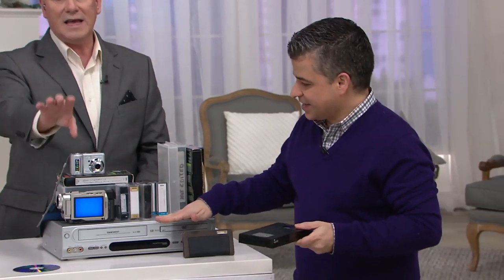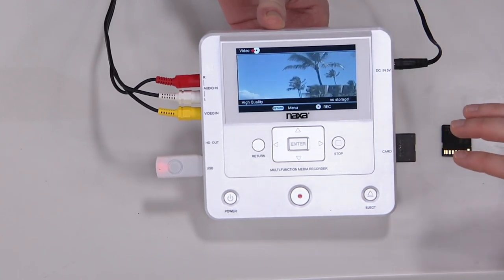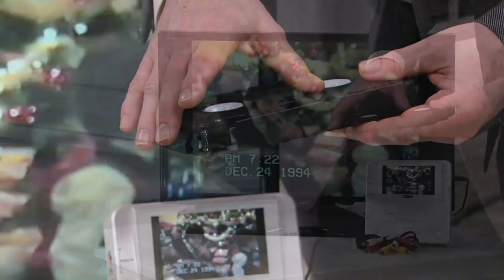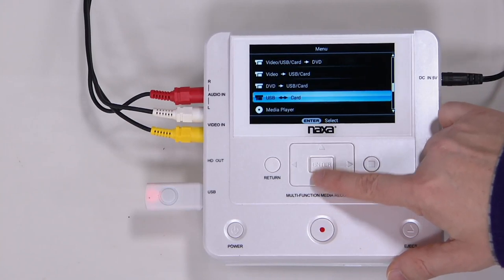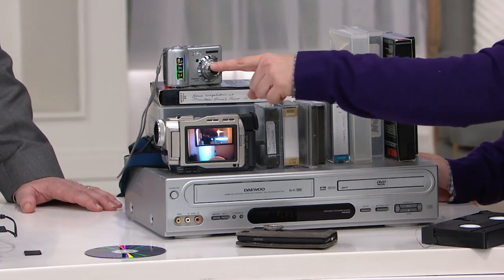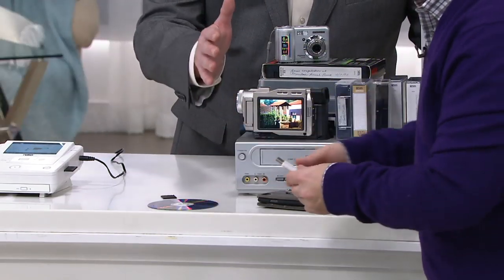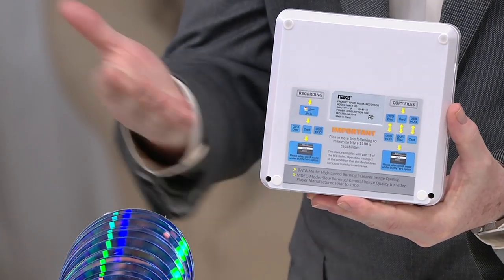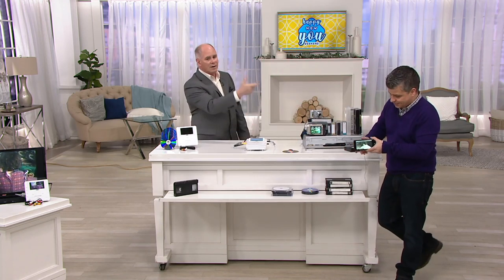NAXA Multi-Function Media Recorder With 20 DVDs on QVC